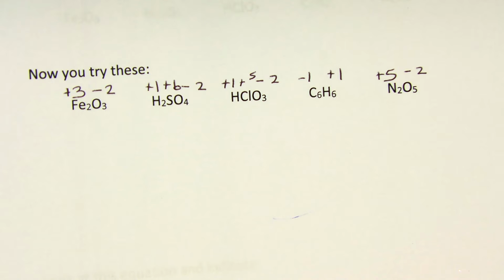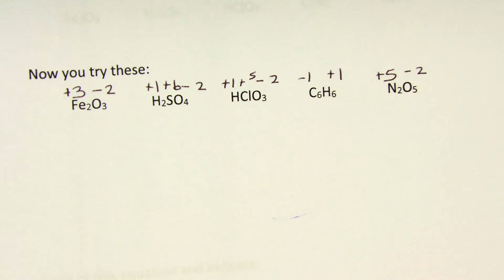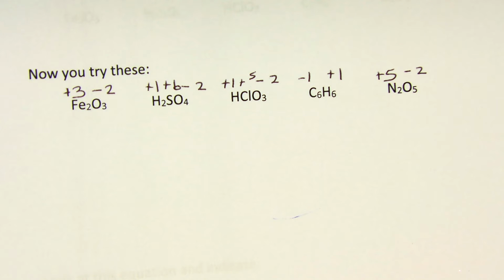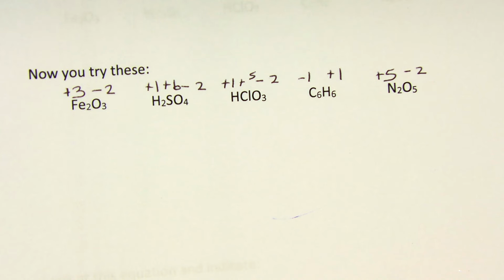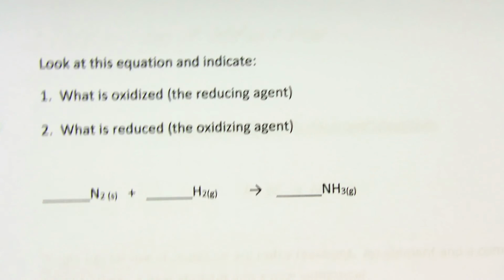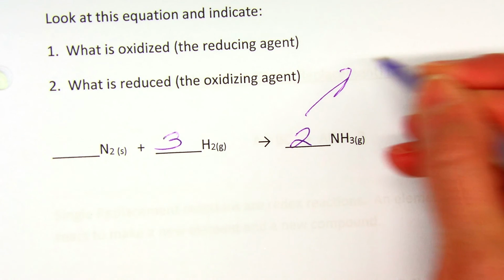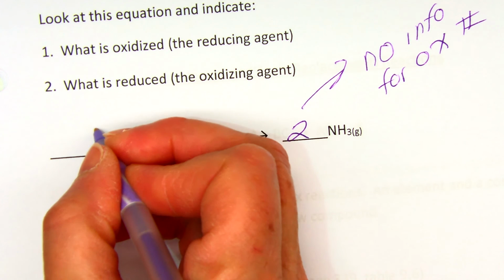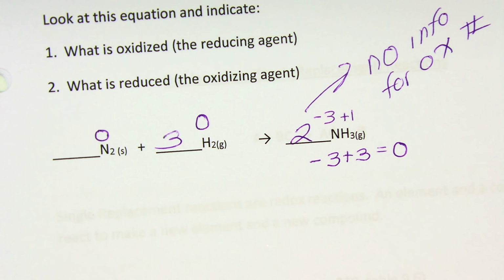Chapter 9 15